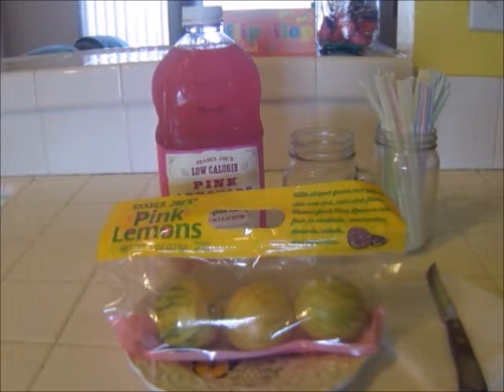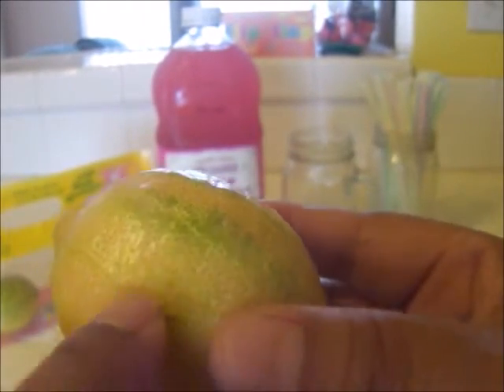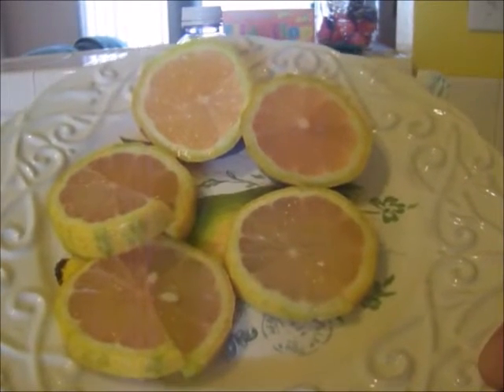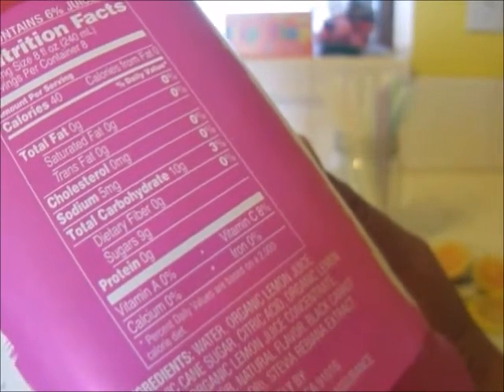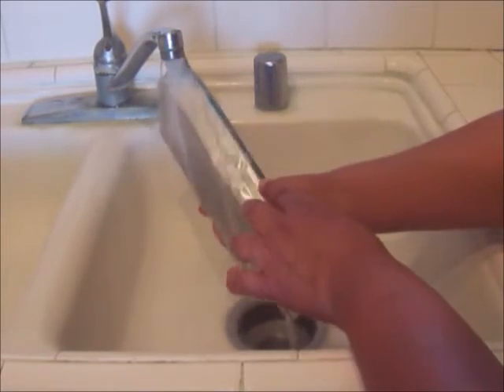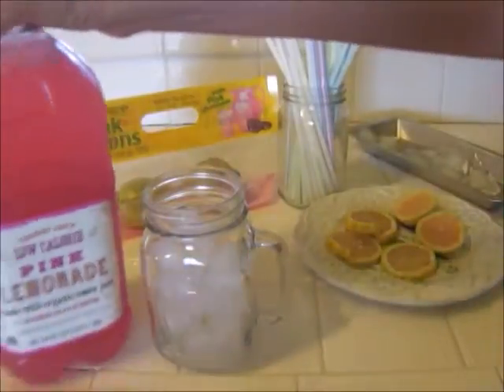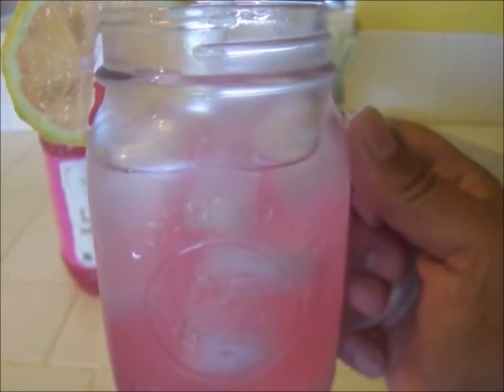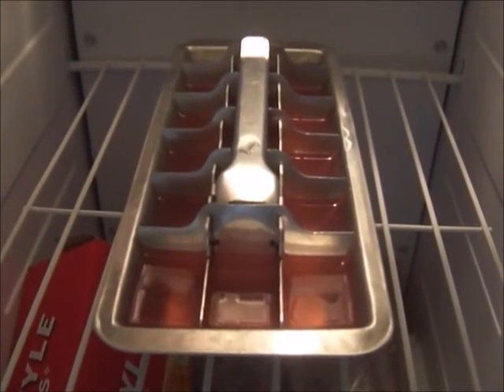Trader Joe's Low Calorie Pink Lemonade & Pink Lemons Review!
In this video, I give my honest review on Trader Joe's Low Calorie Pink Lemonade and also on Trader Joe's Pink Lemons. I also demonstrate a vintage ice cube tray from the 1960's. Have a great day!